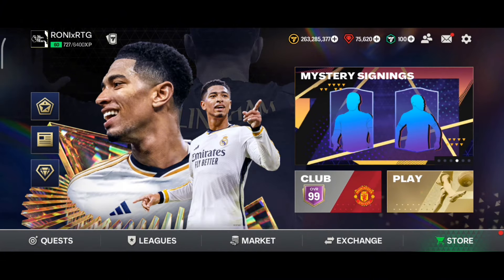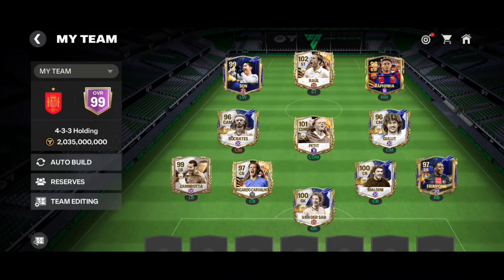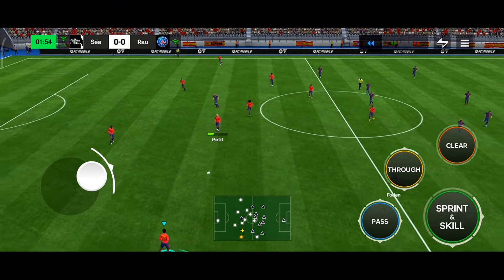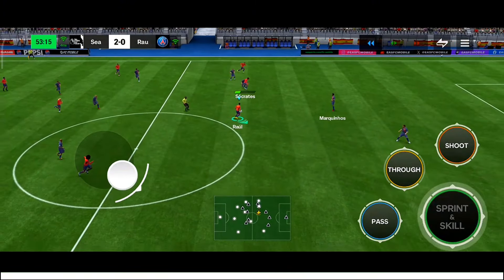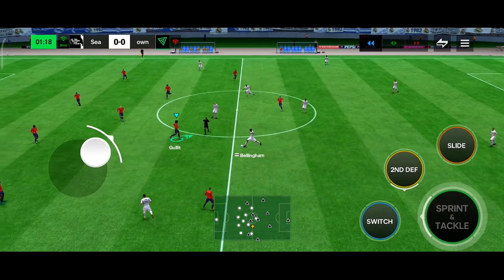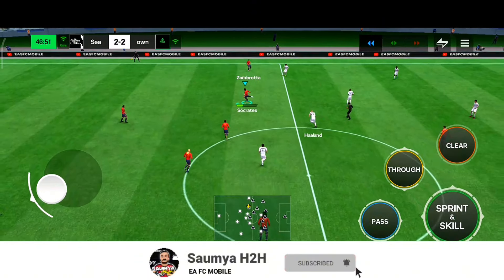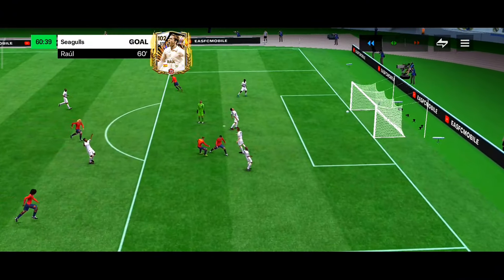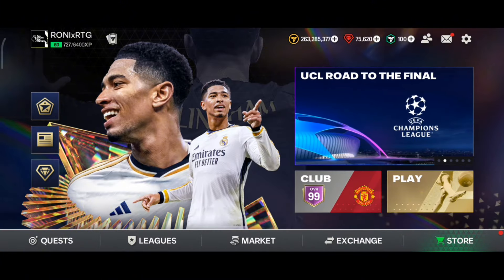TOTS Icon Raúl Humiliating Defenders in H2H 🥵 || Intense H2H Matches || FC Mobile